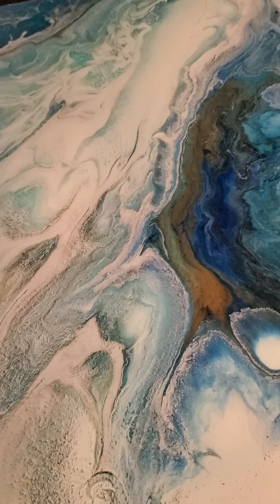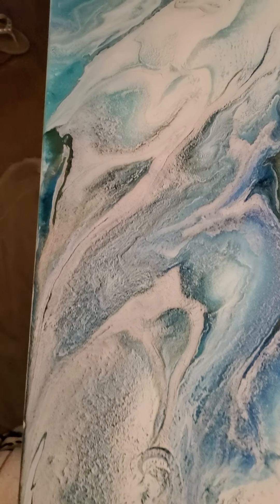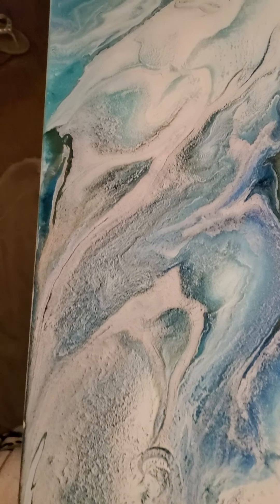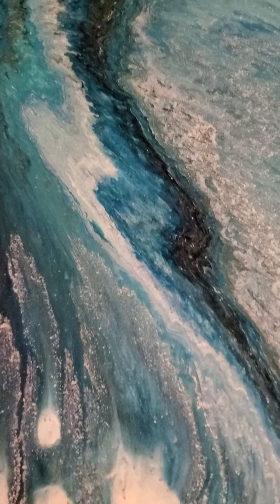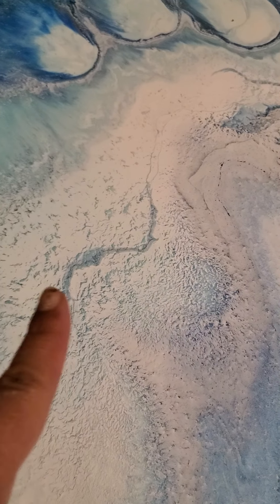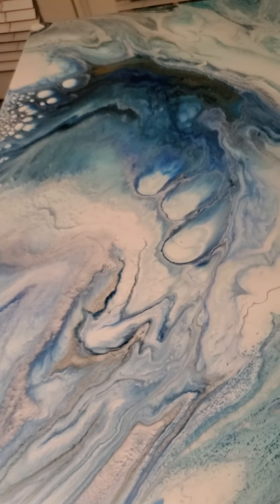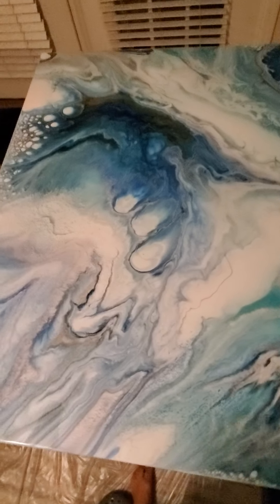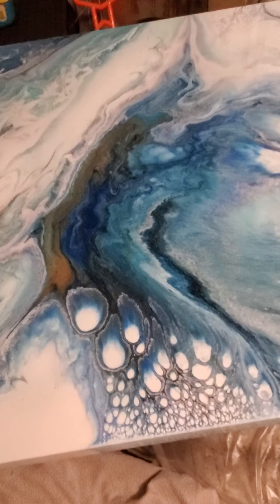My Arctic Piece 36x48 Dump Pour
I'm blown away by how beautiful it came out. It is SOLD! I just wanted to share it because its one of the most extraordinary pieces I've done.

Dump Pour
House Paint Pillow Mix
Amstradam colors